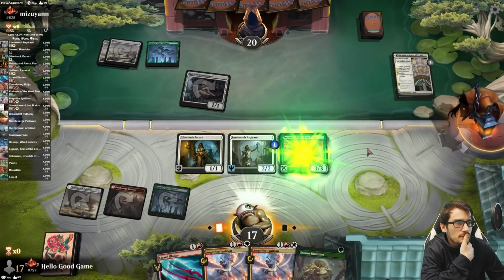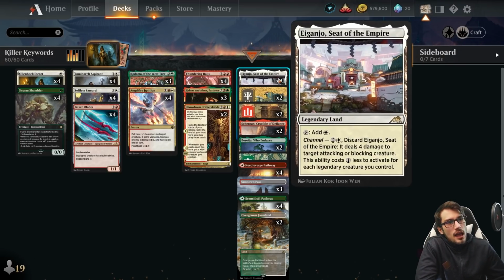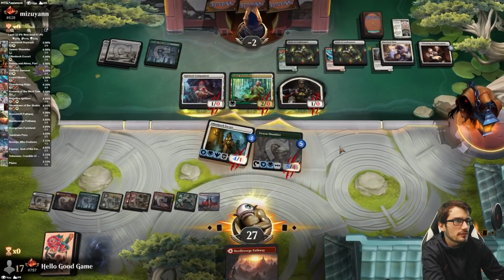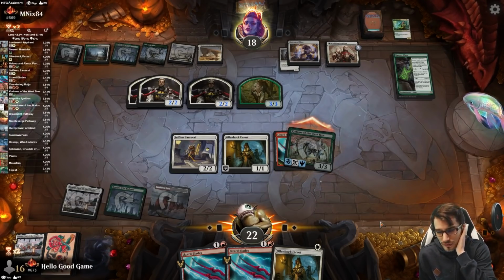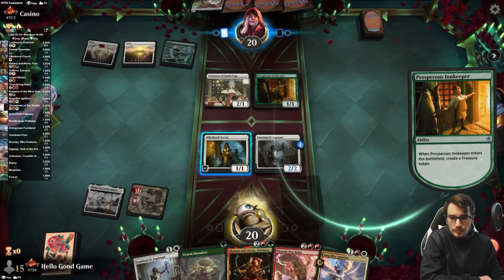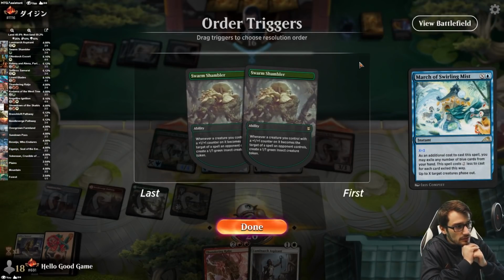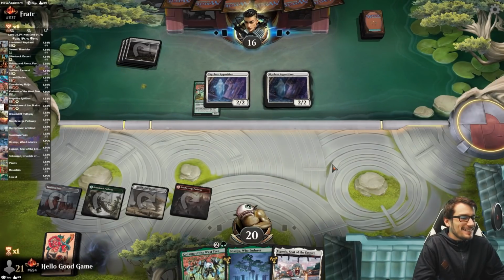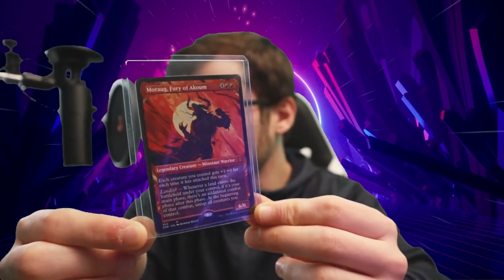I Bet You Can't Beat This White/Red/Green Modify Deck | MTG Arena Explorer